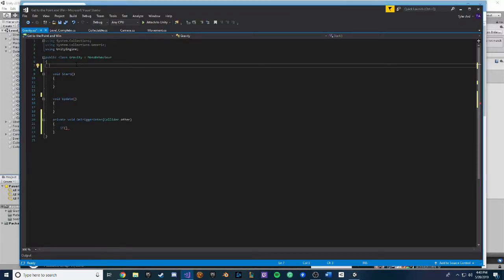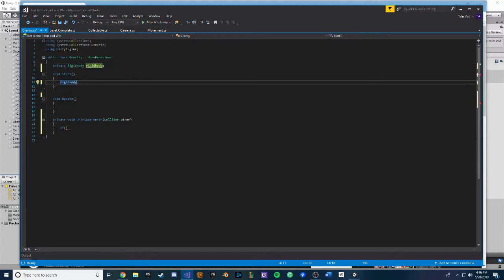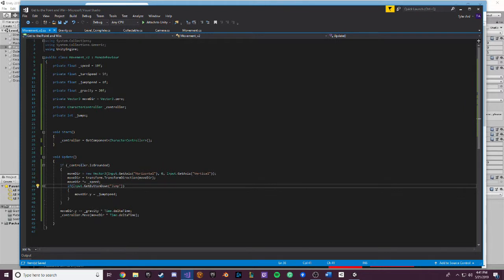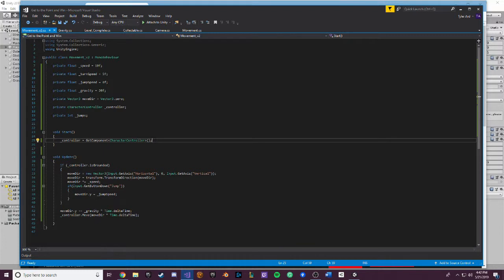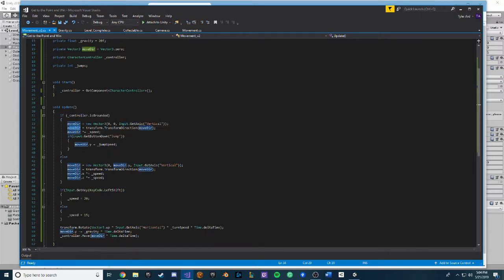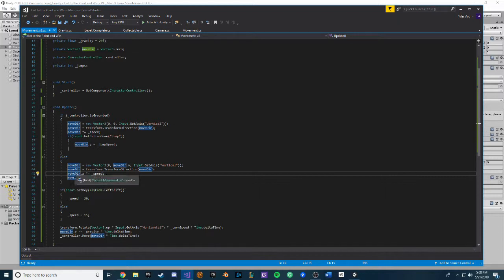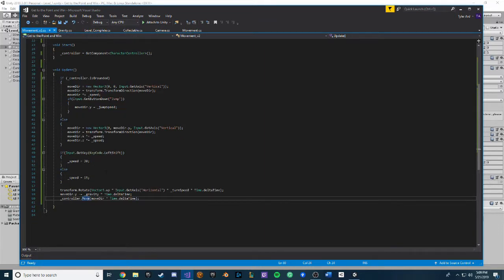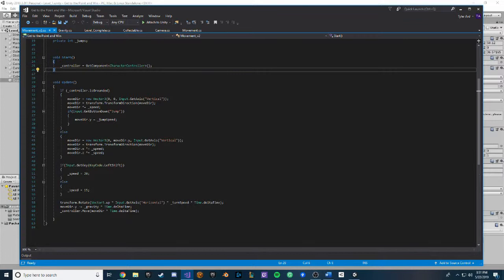Unity Noob's Journey to Unity Pro | EP. 8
Today we planned on adding some cool gravity well, but something came up and we didn't meet that criteria.